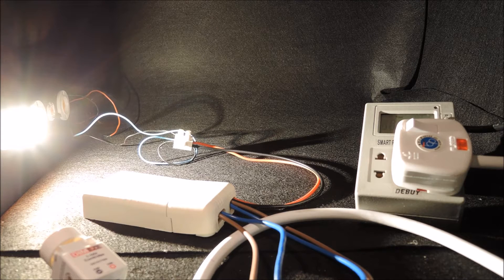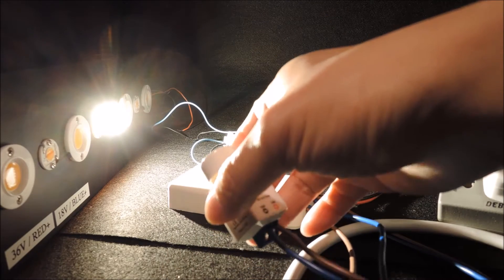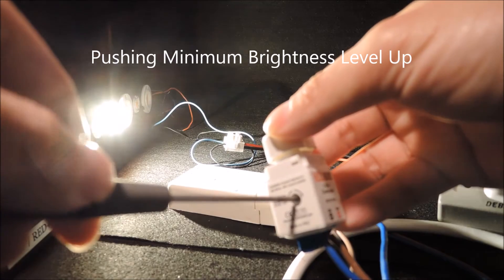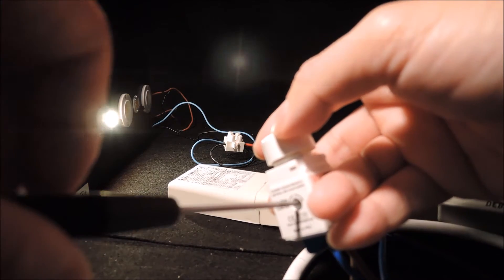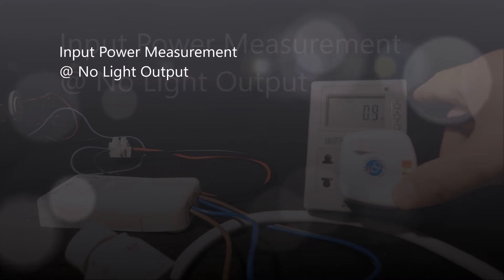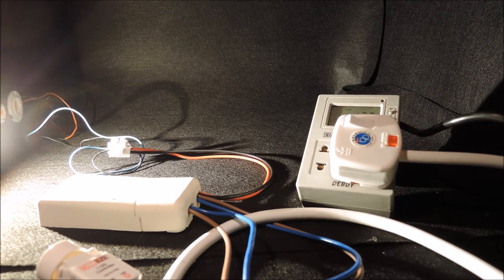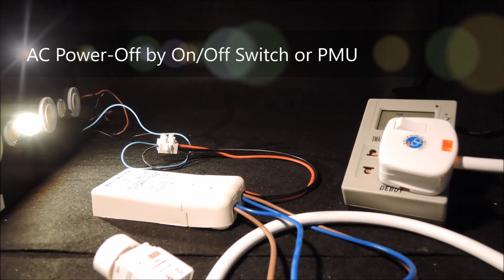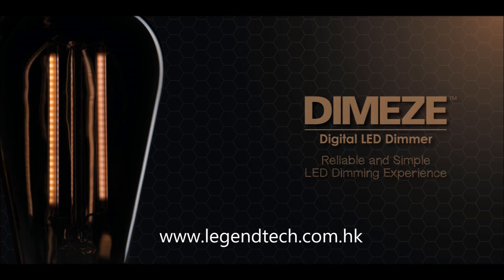Legend Tech DIMEZE™ Dimming Range Customization with 1-10V Dimmable LED Driver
Utilize the Min-Trim option of DZ1G1TEN to set the dimming range of a lighting fixture driven by a 1-10V dimmable LED Driver (TCI DC MINIJOLLY # 122400). Also explain relevant concepts of Dead Travel, Inconsistency in 0-10V (Dim-to-Off feature),  Power Consumption @ No Light Output (Dim-to-Off), Proper Ways of Cutting AC Power to LED Driver.